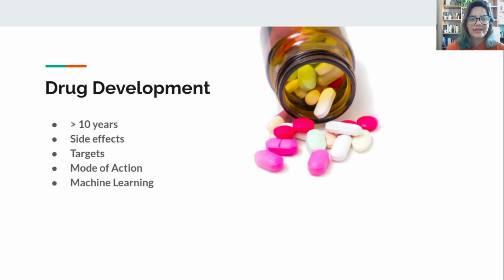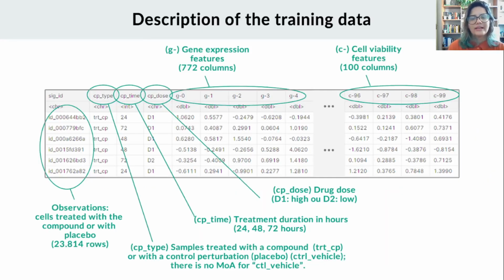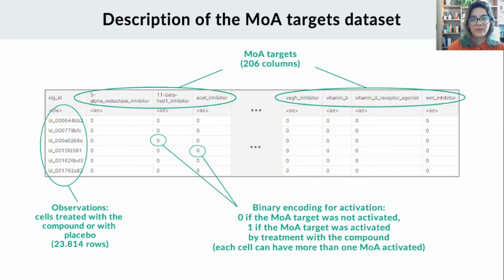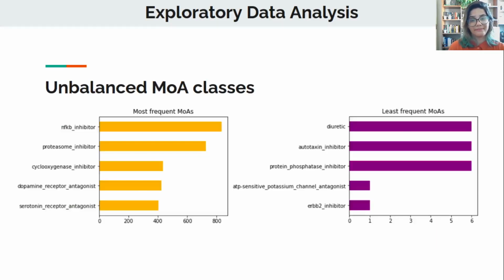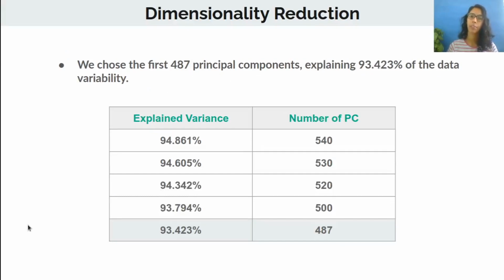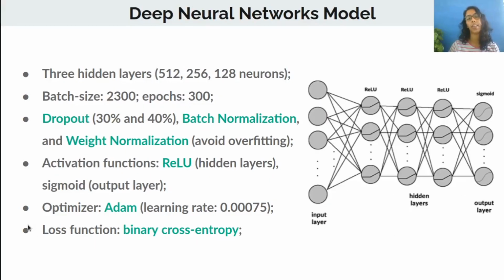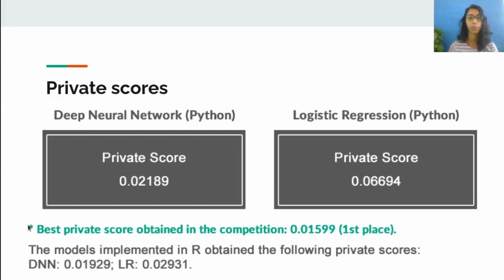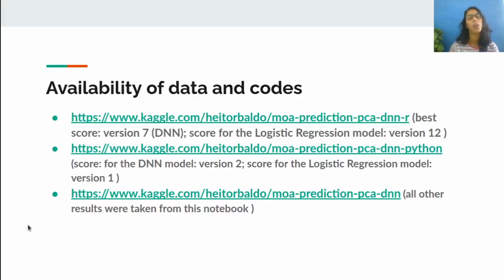Mechanisms of Action Prediction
Group 6's flash talk at IBI5031 (class of second semester 2020). Members: Heitor Baldo, Tayna Fiúza, Renata Cavalcante, and Hellen Valerio. (This video is featured in English.)